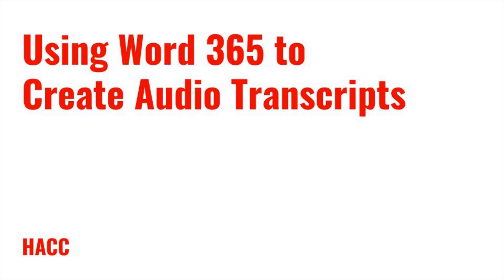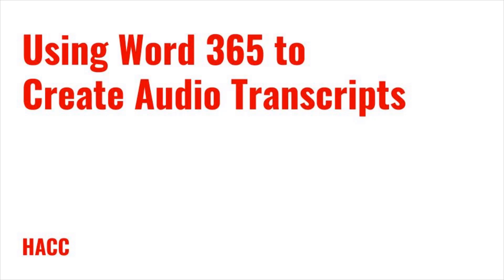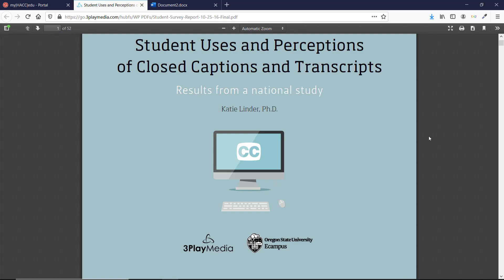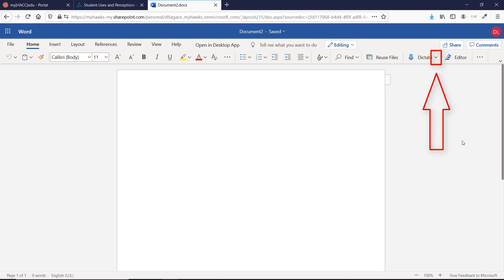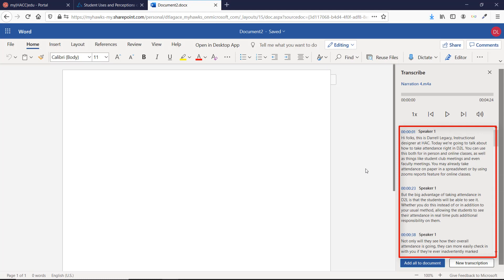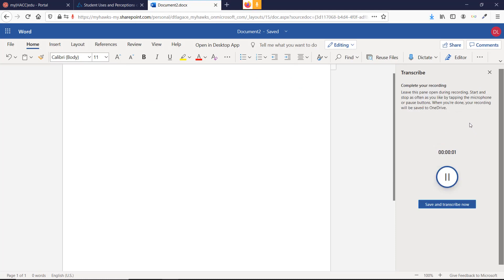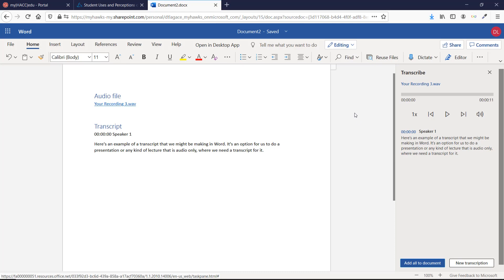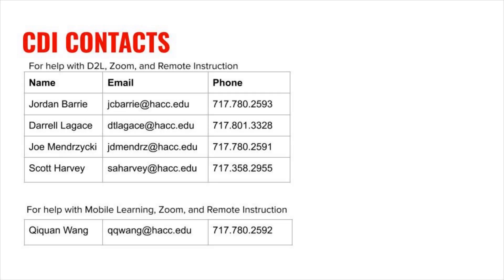Using Word 365 to Create Audio Transcripts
This will show you how to have Word 365 make a transcript for you of either an uploaded audio file or a recording you make right in Word.
1:32 Uploading an audio file
2:24 Recording audio in Word 365
2:38 Example recording with transcript
3:09 Making transcripts for streaming-only video